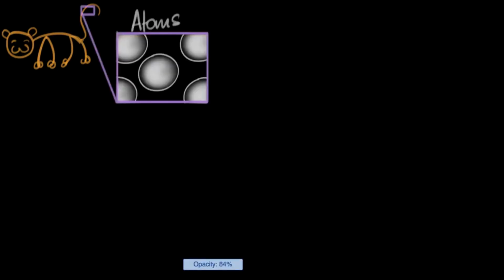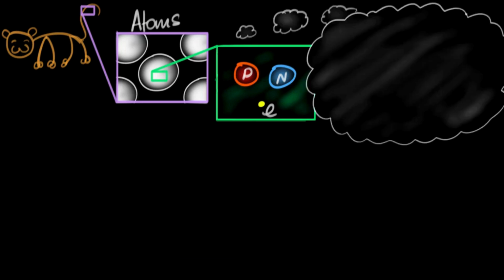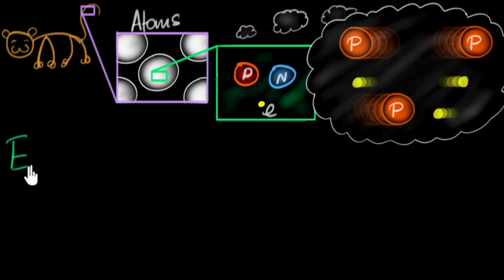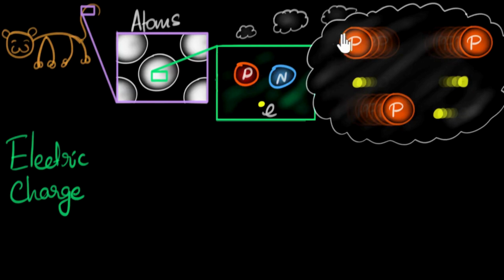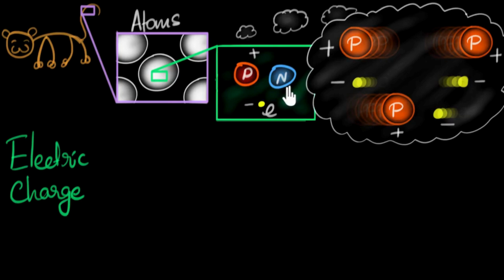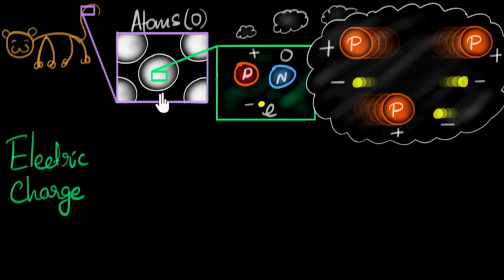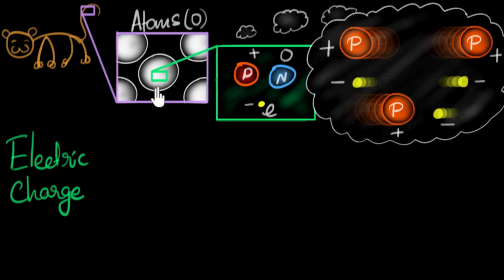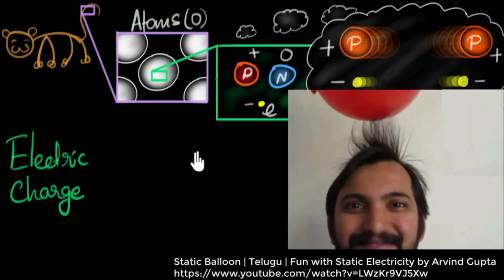Intro to charge